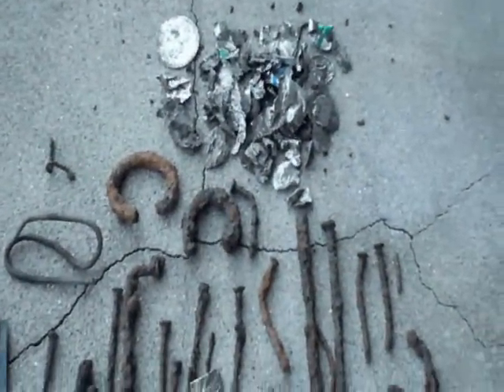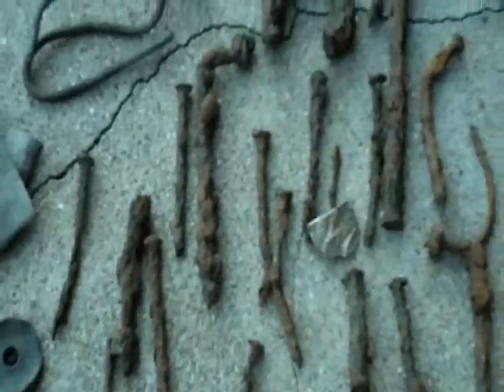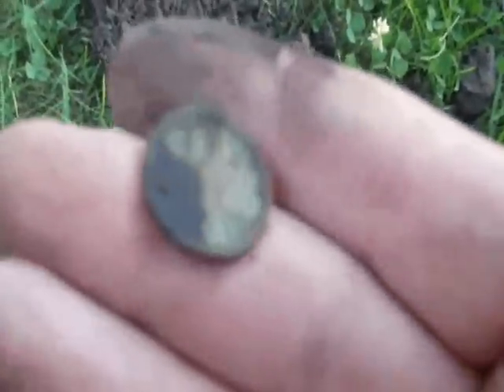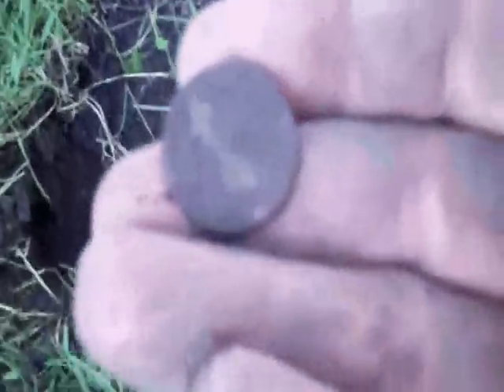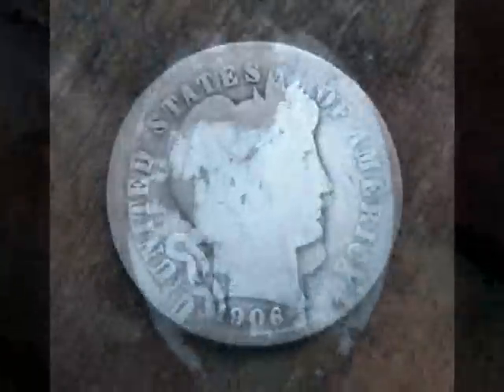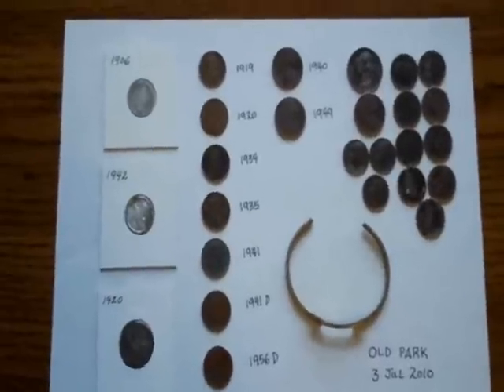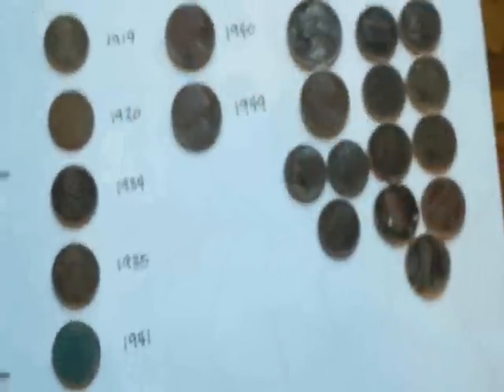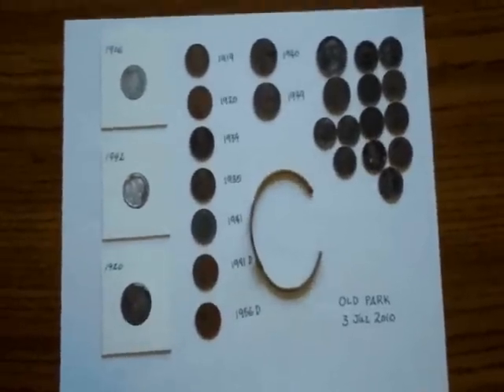ACE 250 gets more old silver!!! Haircut anyone?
Howdy diggers,
I got out for 4 hours at that old park again this morning.  Worked a trashy area where the old bandstand used to be.  I got quite a few wheaties and a couple silvers and a buffalo nickel!  This was my ninth trip to that park and so far it has given me 2 barber dimes, 8 mercs, 2 Rosies, 3 war nickels, 7 buffalo nickels, 1 V nickel, several dozen wheaties, and 3 indian head pennies.